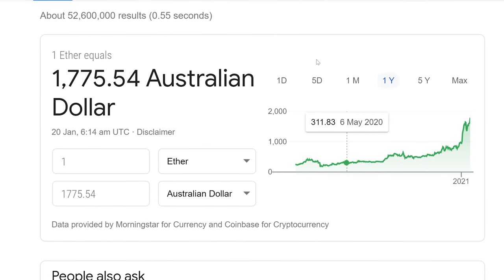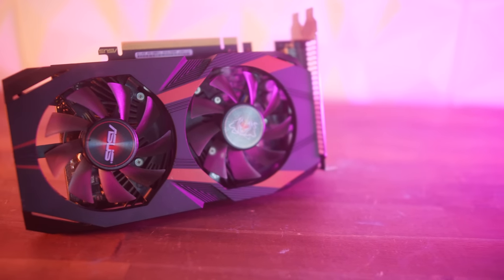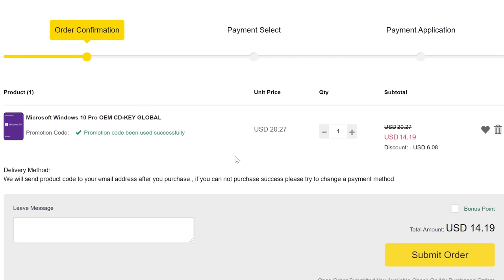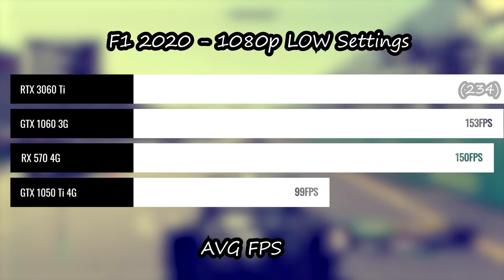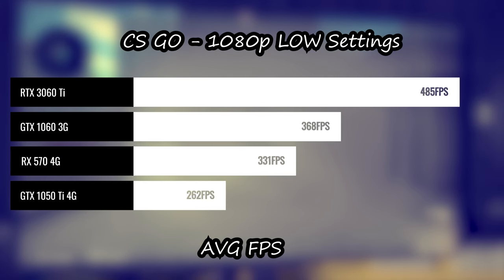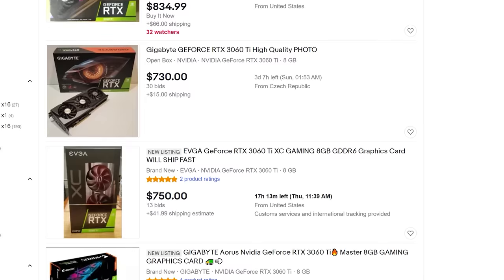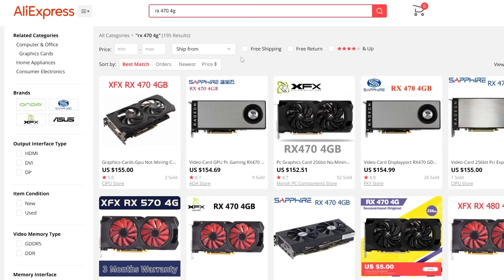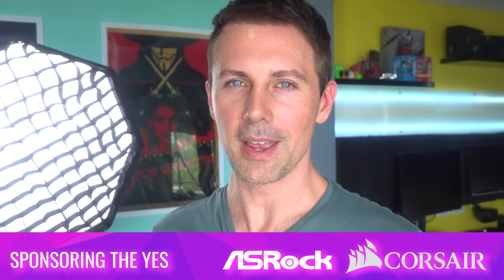Should you Buy a RX 570 4GB Vs. GTX 1050 Ti in Early 2021....?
With prices being an absolute mess, these two cards are going to come into a bit of a 'healthier' supply in the next few months.

Though for the time being, let's check out the gaming performance at 1080p low settings with the RX 570 4GB, GTX 1060 3GB and GTX 1050 Ti.

or a GTX 1050 Ti